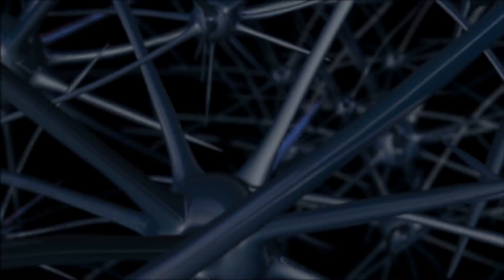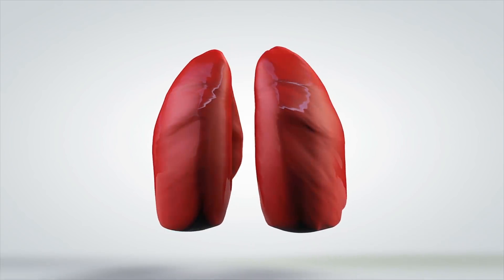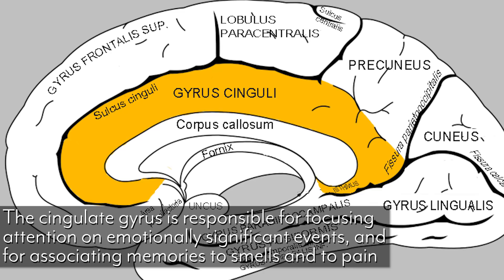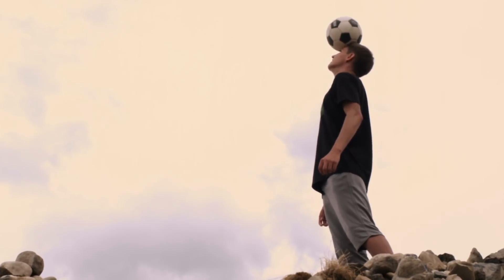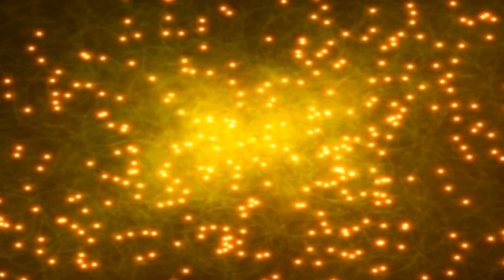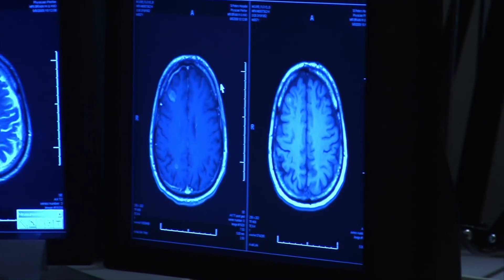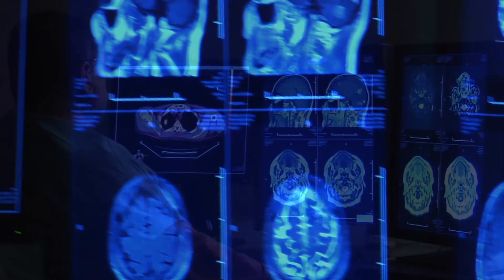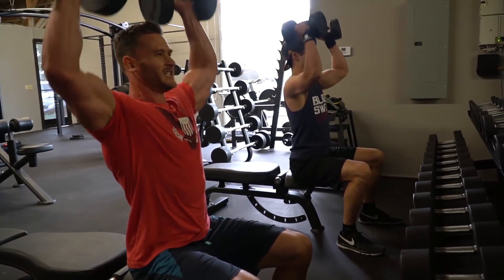Food Addiction | How the Limbic System Works | A Scientific Look at the Brain- Thomas DeLauer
The limbic system. When I first heard about the limbic system, I thought it had something to do with my limbs. I thought it had something to do with mobility. I started to learn that the limbic system is your brain and your brain's ability to be able to delegate different tasks but also receive information and process it correctly, and what does this have to do with health, wellness, and getting in shape? Well, a lot more than you might think. In fact, I would go as far as saying it is the end all be all when it comes down to it.

You see, today I'm going to talk about the limbic system and how you can start making some changes to your limbic system to help you get in better shape, to help you make better decisions, but first off, we have to understand what exactly the limbic system is. The limbic system is a series of complex structures of nerves and everything like that that sit at the top of your brain stem. It's made up of three primary components. We're talking about the hypothalamus, the hippocampus, and the amygdala. Now there are a lot of other components of the limbic system as well but we're going to focus on these three today.

Now the limbic system for a long time has been known as the paleo-mammalian cortex. The reason it's called the paleo-mammalian cortex is because it's believed to have been the first part of the brain that was ever developed and the reason is it was purely a survival component of the brain. You see, this paleo-mammalian cortex was designed to receive input from the external world and process it for survival, fear, anger, everything like that, things that need to be known. Also, simple things like keeping the lungs functioning and the brain functioning in the first place. So that gives us a lot of sense as to what this actual limbic system does for us today. It processes emotional events and it allows us to register them so that we can live life so we can form habits, so we can know what feels good, so we can know what feels bad, and so we can know what works for us in the future, so now you can start to see how this plays a big role in how we get in shape. How many times have you ever gone to the pantry or gone to the refrigerator and just had no idea what you were doing, you just stop all of a sudden and realize that you're just munching on food? Well, it's a perfect example of the limbic system being a little bit out of whack. Your habit formation is totally out of whack.

Okay, so before I talk about the big three, the hypothalamus, the hippocampus, and the amygdala, I want to talk about a couple other small subsections of the limbic system that I'm going to save for other videos. The first one is the cingulate gyrus. The cingulate gyrus focuses attention on emotional events. That's the purpose of that one. Then we have the basal ganglia. The basal ganglia is the habit formation. The basal ganglia is everything that allows us to cause repetitive motion, repetitive thought, and repetitive action in our body. Those are the simple things like why am I eating, why am I doing this, or why do I have these weird letter habits, like I have this one interesting tic where a lot of times I kind of pull on my hair on my sideburn. That's a perfect example of the basal ganglia being a little bit out of whack because it's triggering just this kind of repetitive motion. Again, we're going to save it for another video.

Then we've got the ventral tegmental area. The ventral tegmental area is strongly associated with the dopamine responses. Dopamine is our feel good or reward sense.

2) The limbic system. (2018, January 10).
3) The Amygdala Is NOT the Brain's Fear Center. (2015, August 10).
4) Curcumin Improves Memory and Mood. (2018, January 23).
5) Huang WT , et al. (n.d.). Curcumin inhibits the increase of glutamate, hydroxyl radicals and PGE2 in the hypothalamus and reduces fever during LPS-induced systemic inflammat... - PubMed - NCBI.
6) Memory and Brain Amyloid and Tau Effects of a Bioavailable Form of Curcumin in Non-Demented Adults: A Double-Blind, Placebo-Controlled 18-Month Trial - ScienceDirect. (n.d.). Retrieved